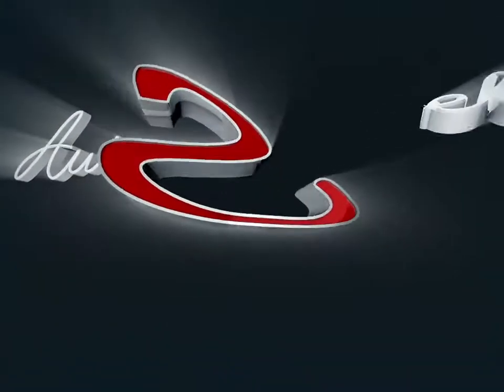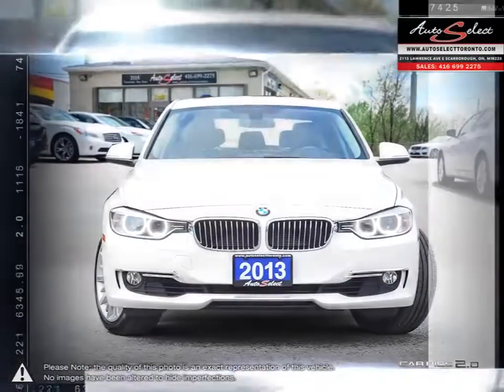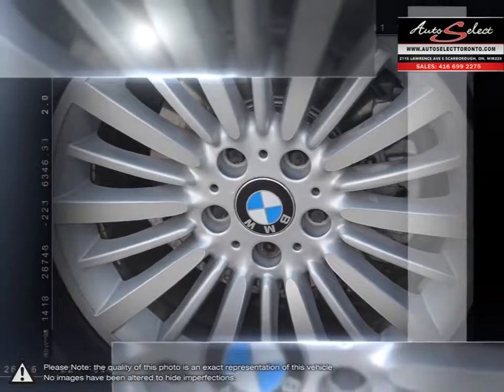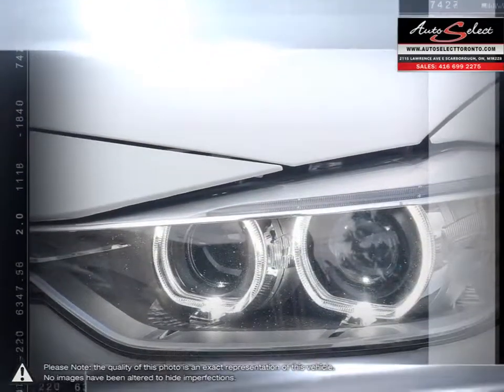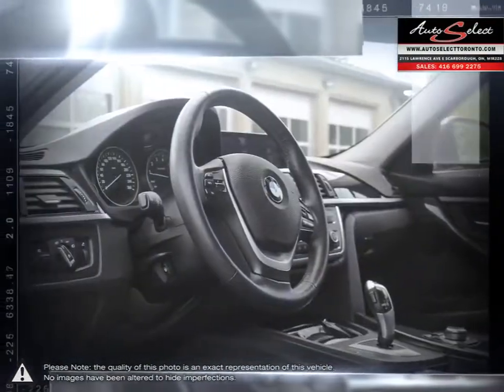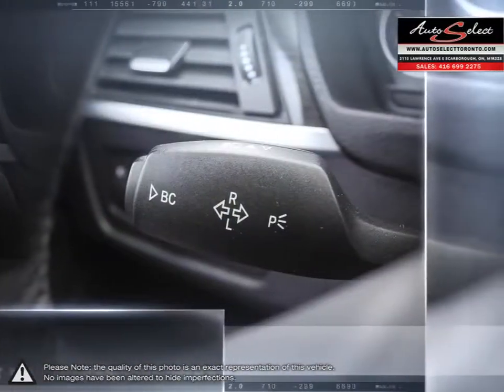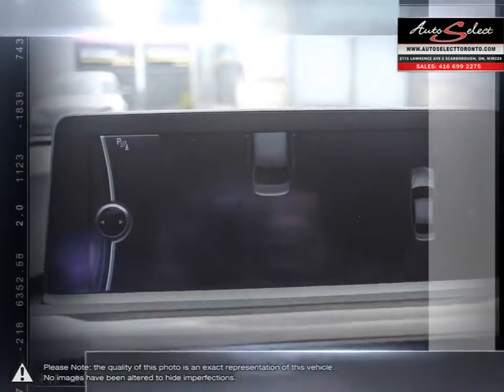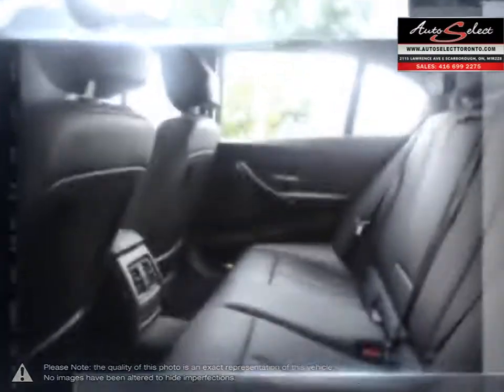2013 BMW 3 Series | Auto Select Toronto | WBA3B3C56DJ976393 13qw6m19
This 2013 BMW 328i X-Drive Executive Pkg with only 86,098 Kilometers is a one owner Premium Vehicle that just came in off-lease from BMW Canada. The Executive Pkg on this all wheel drive Turbo 3 Series includes OEM 18 inch Premium wheels, Navigation Pkg, Back-up Sensors and Woodtrim interior!

Preferred and CLEAN colour combination of Alpine White on Black Dakota leather, this New Body style 328 is absolutely breathtaking, interior is spotless like none other on the road. Sharp look with Angel Eye and Xenon Lights too!!! One of a kind. This 8 speed automatic turbo 4 door sedan comes fully equipped with all power options including a Sunroof, Bluetooth, heated seats, and iPod Auxiliary! This xDrive 3 Series has been well maintained and comes fully serviced up to date...Also comes with a CLEAN Carproof report with no accidents!!